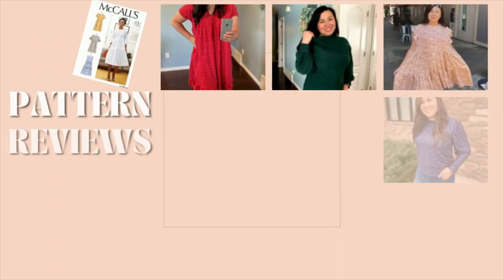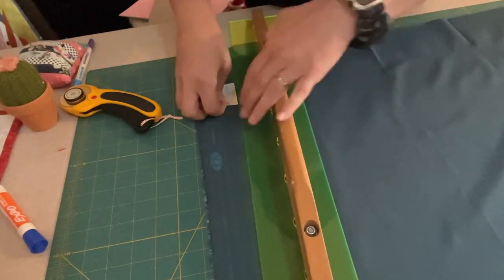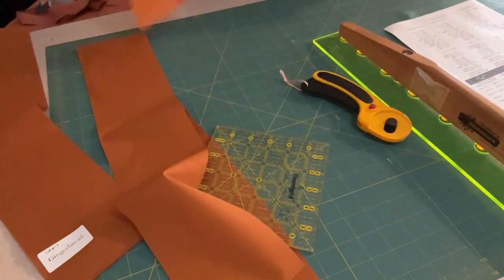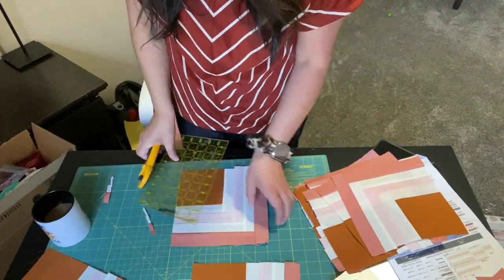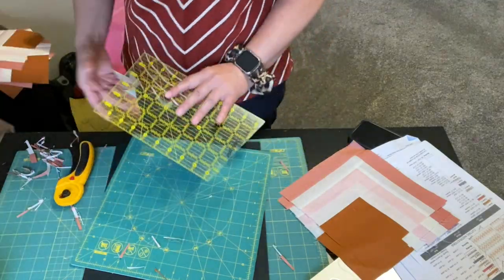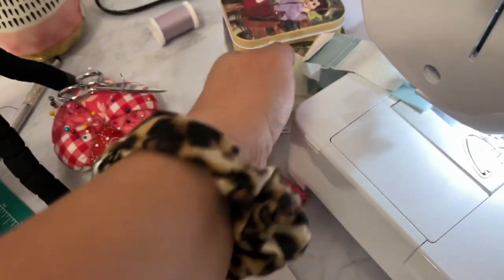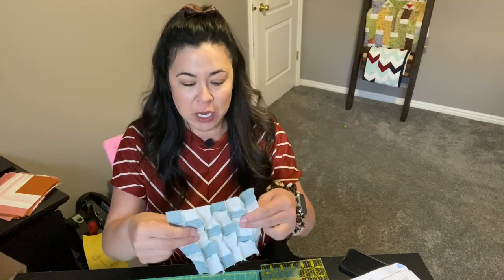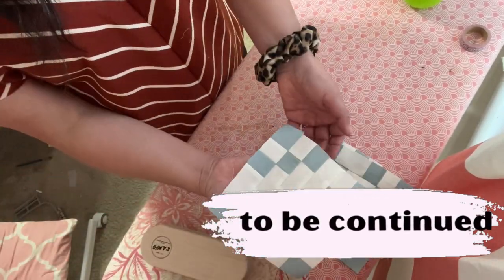I'M SEWING THE DECO QUILT, QUILTING PATTERN, SEWING VLOG, CHOOSING FABRICS FOR THE QUILT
The quilt pattern is the deco quilt

The clapper

I would love to inspire you to sew and quilt.